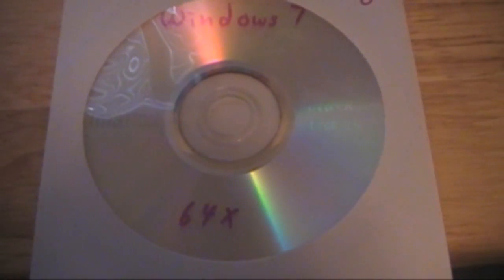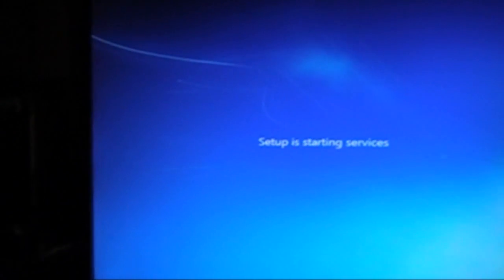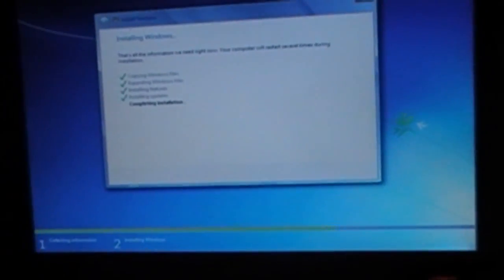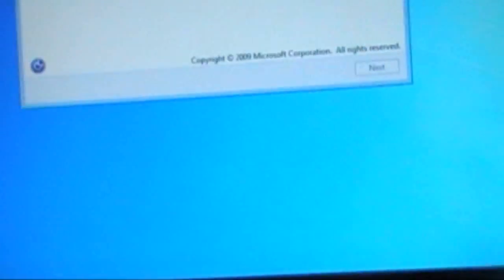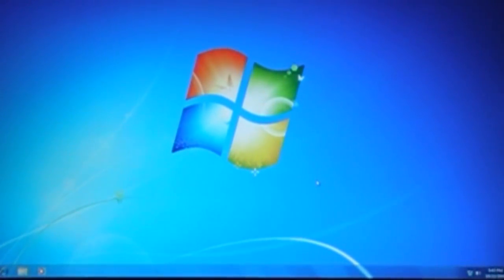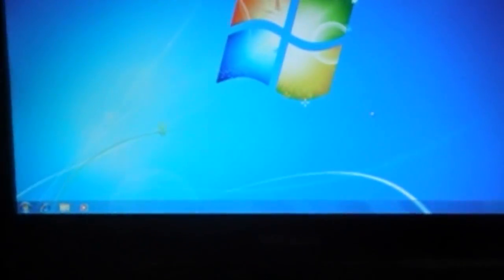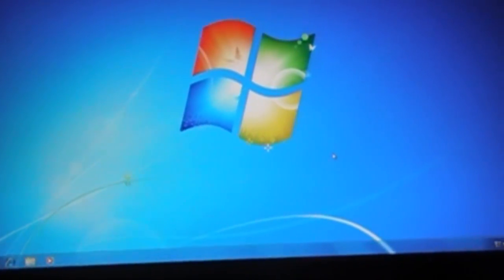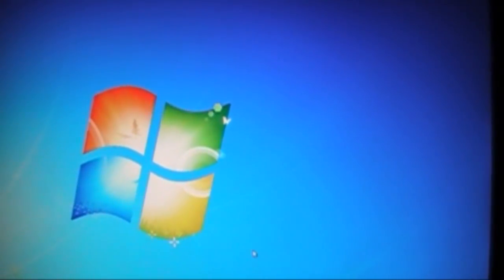Windows 7 Enterprise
Windows 7 Enterprise first time use